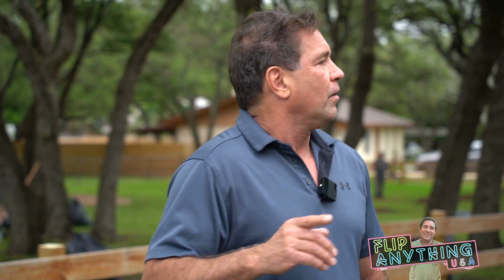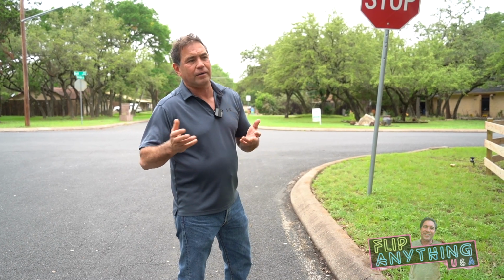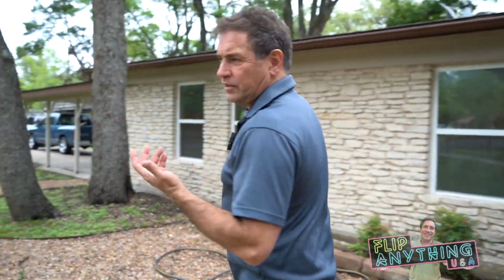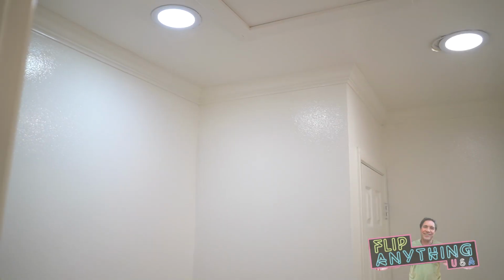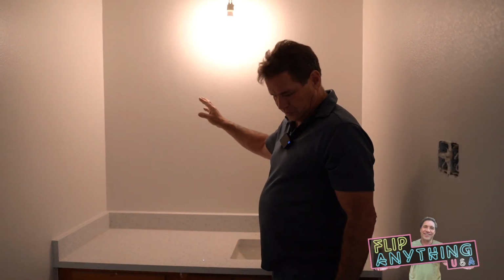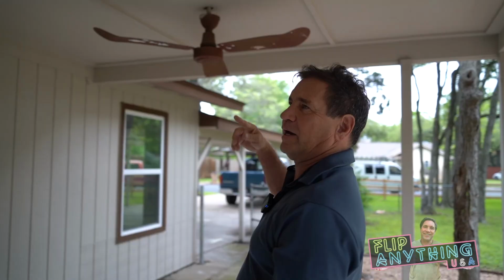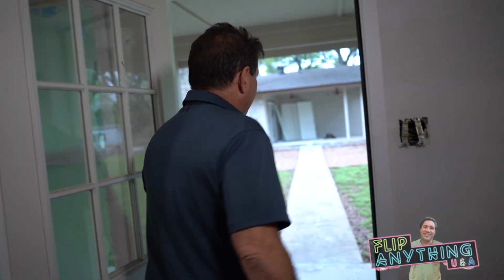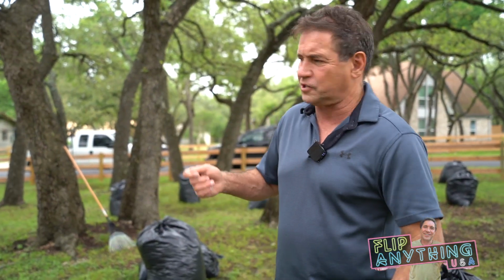How to Sell an Old House | $600K In Profit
Start building your real estate empire today by getting more information from Tom. I bought my first commercial property when I was 19 years old.  Start building your real estate empire today by getting more information from my channel, book  and mentorship.  Don't be among the many that fall for dopey, theater with fake guru's and little substance.  I have owned apartments, offices, commercial buildings, Industrial properties, vacant land/lots developed and undeveloped areas, large and small acreages ranches and more.

Don't waste time watching others get rich start building your real estate empire today by getting more information from Tom

📚The book, Kindle, Paperback, Audible, that started it all:
Wake Up & Smell The Real Estate  (start reading sample free)

📱Got A Question On Mentorship?

🏚I like PropStream!

⛔️Wake Up And Smell The Real estate ®
⛔️Flip Anything ®
⛔️FlipAnything USA ®